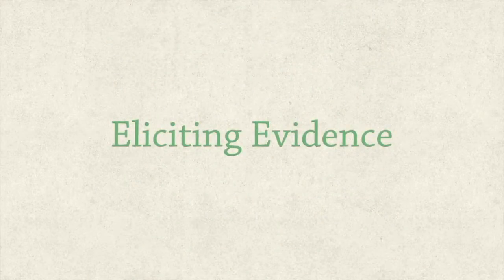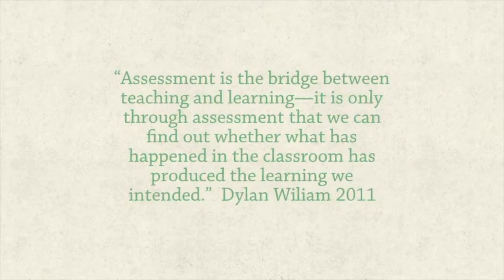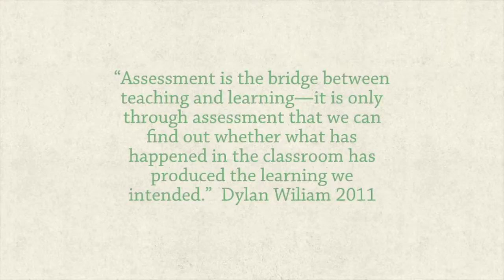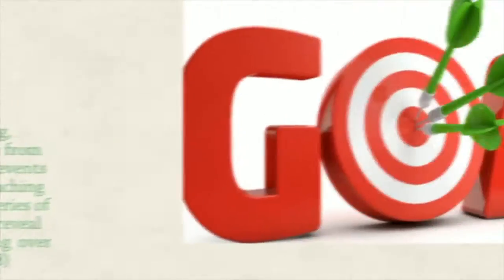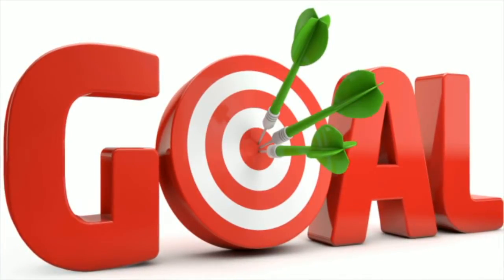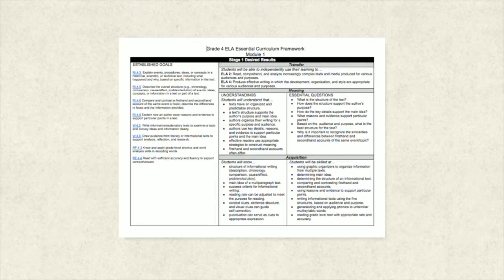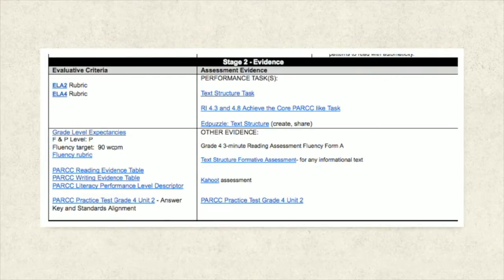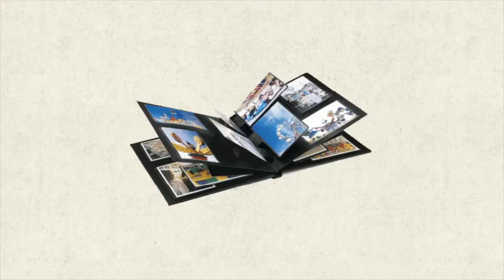What does eliciting evidence look like?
Video 1 in the Eliciting and Interpreting Evidence Formative Assessment WCPS Module.